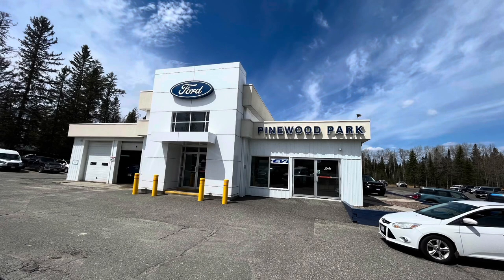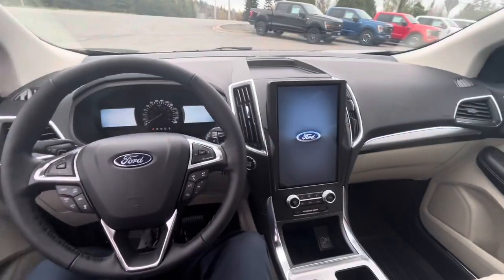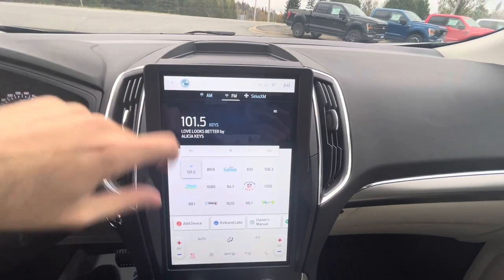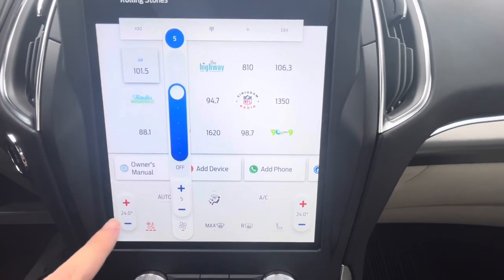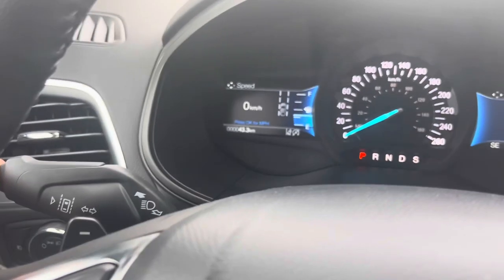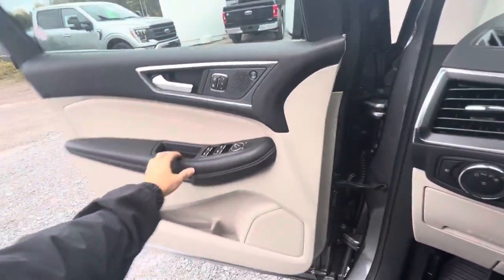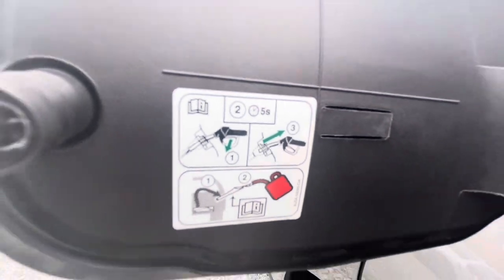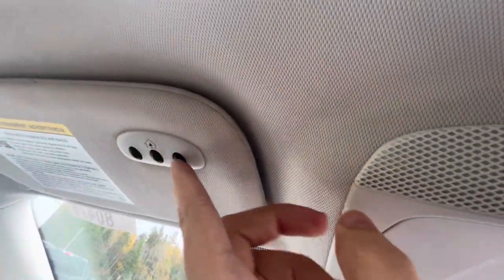2024 Ford Edge Titanium AWD: Start Up, Exterior, Interior & Full Review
for today's video we're gonna be taking an in depth look at the all new 2024 Ford Edge Titanium AWD. in this review, I will talk about the new features for 2024, and you'll learn about the SUV!

Pinewood Park Motors
1400 Government Rd W, Kirkland Lake, ON P2N 3M6